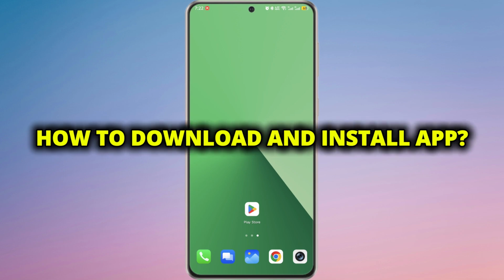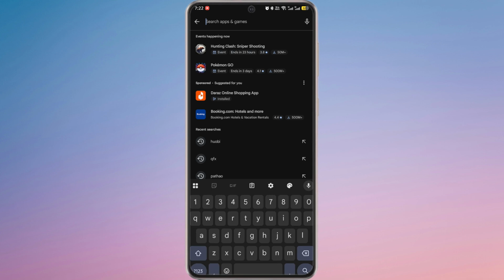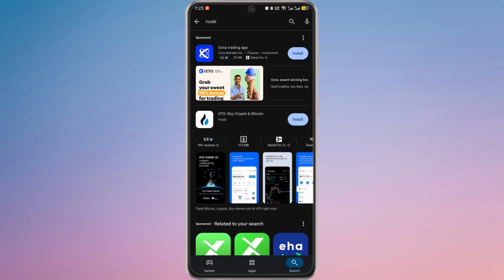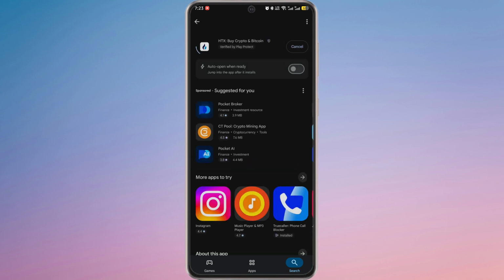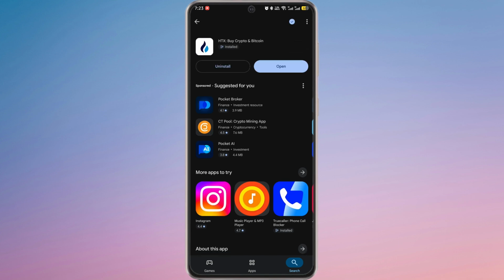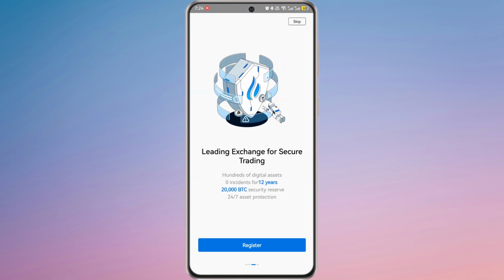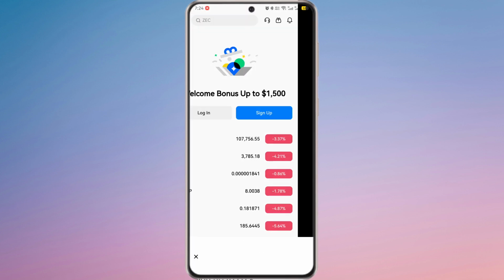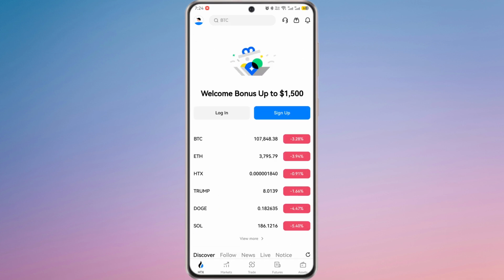How to Download and Install Huobi (HTX) App 2025?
Want to start trading or managing your cryptocurrencies on the go? In this step-by-step tutorial, you’ll learn how to download and install the Huobi (HTX) app directly from the Play Store. This guide makes it easy for beginners to find, install, and set up the official Huobi app safely and quickly. Whether you’re looking to buy Bitcoin, trade crypto assets, or explore Huobi’s powerful features, this video will walk you through every step of the process—from searching in the Play Store to logging into your account for the first time.

We’ll show you exactly how to locate the Huobi: Buy & Sell Bitcoin, Crypto Exchange app developed by Huobi Global, how to install it properly, and how to get started with your crypto journey right away.

Have any questions or issues installing the Huobi app? Drop them in the comments below — we’re here to help!